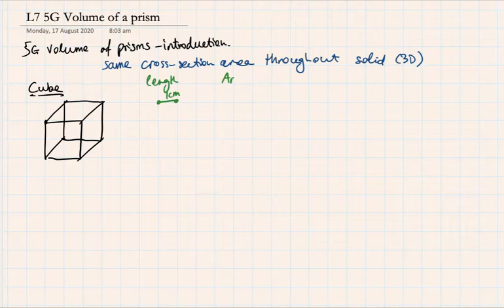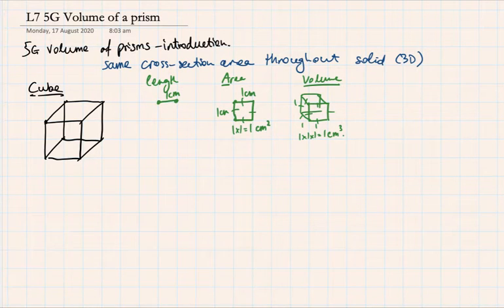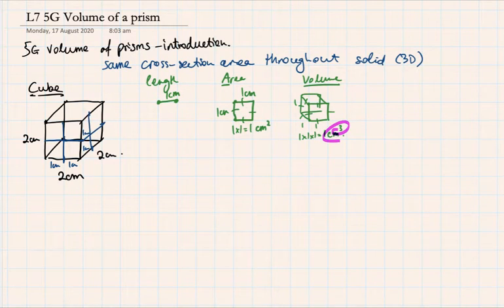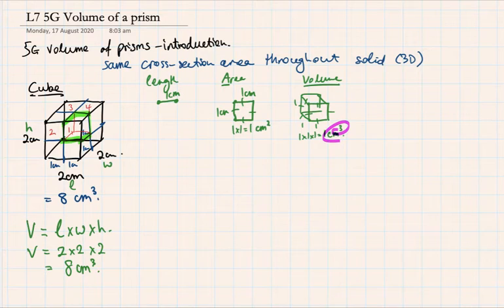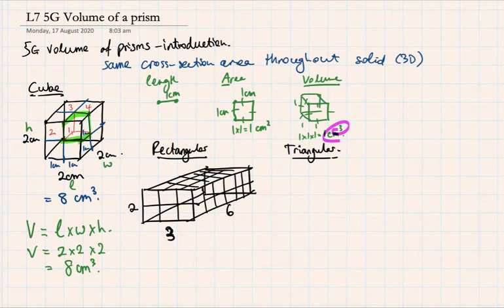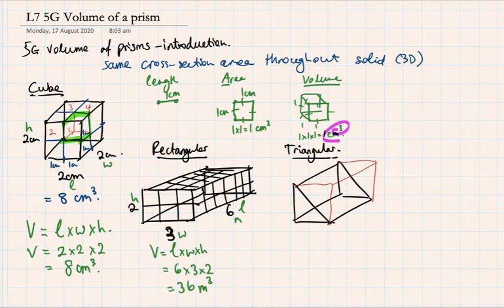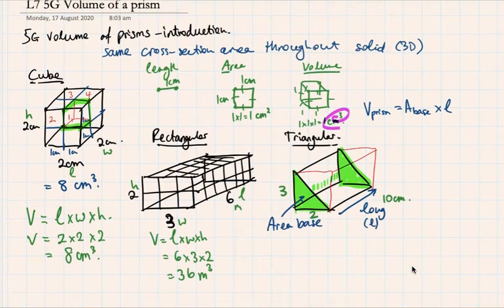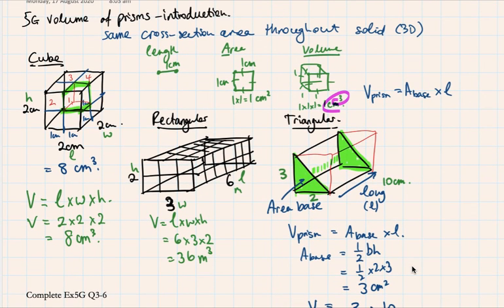5G Volume of Prisms Introduction